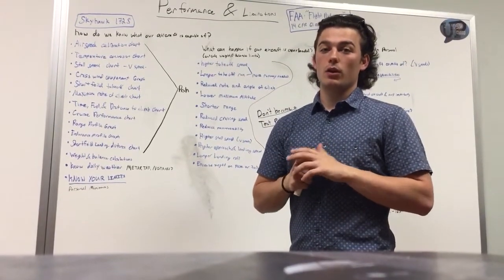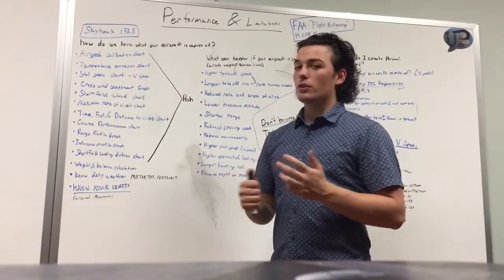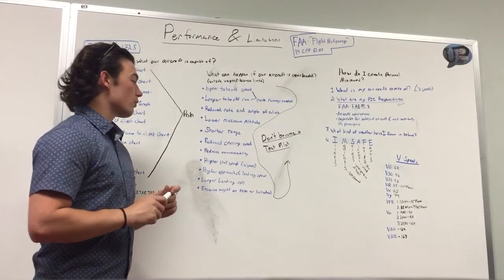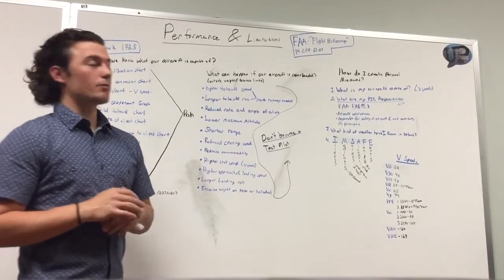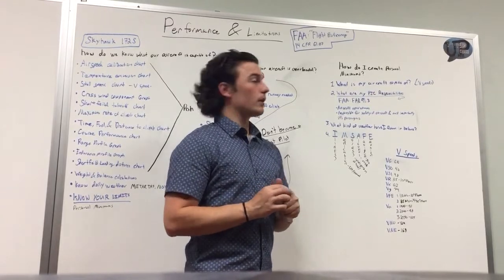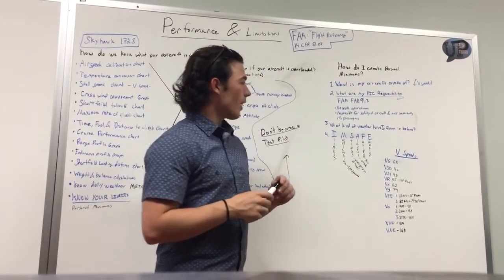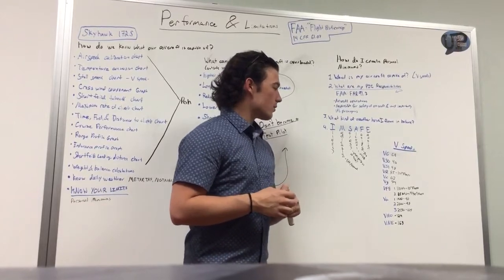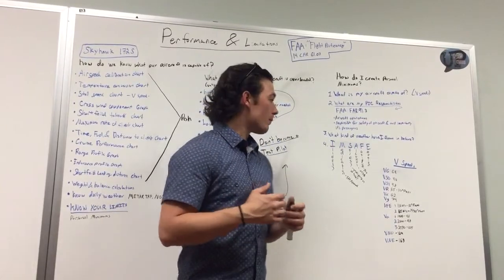Performance and limitations questions